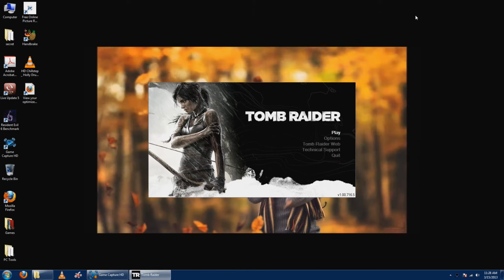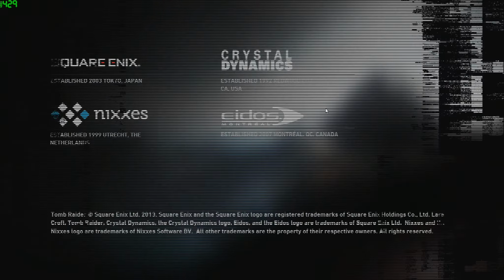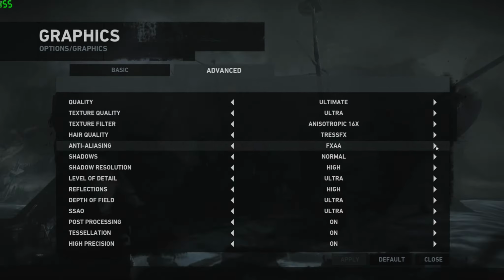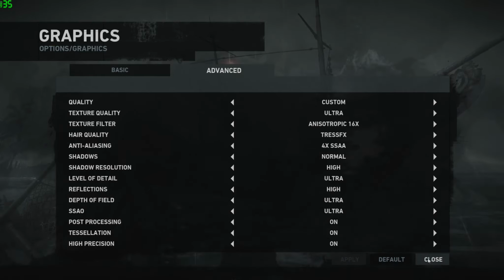Tomb Raider - PC Benchmark - No Vsync - Maxed Out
Had some people request for a benchmark without vsync so here it is!

Click On Original For the Full Effect

My Tools!

Amd System

Processor - FX 8350 (overclocked to 4.3 ghz and Core Parking Disabled)
GPU - Gigabyte 7970 (overclocked 10%)
Ram - 8gb Kingston HyperX 1600mhz

Video Editing Software - Sony Vegas Pro 12.0
Video Recording - Elgato Game Capture
Software Video Compressor - HandBreak
FPS Counter - DXtory
Controller  - Xbox 360 Microsoft Game Pad Wireless
Mic - Samson c01u Studio Condenser
Headset - Turtlebeach x12

or just twitter search TonkaToyX